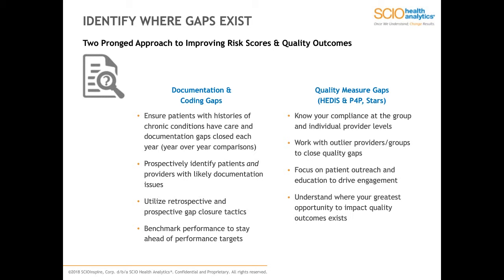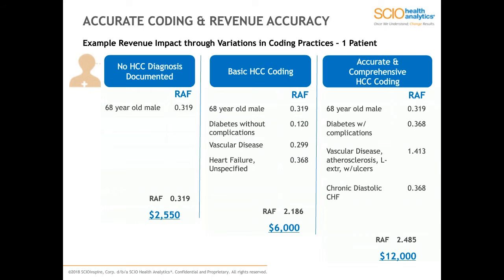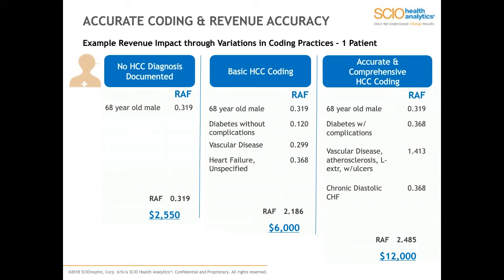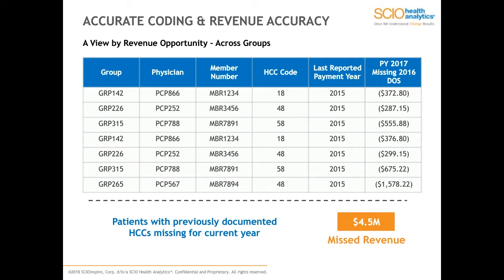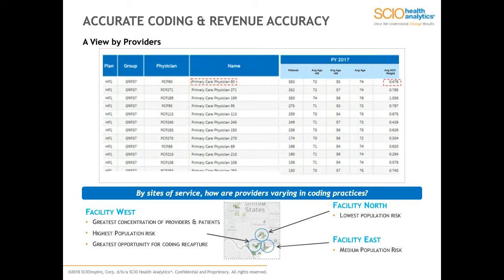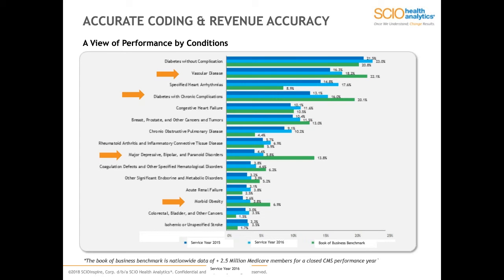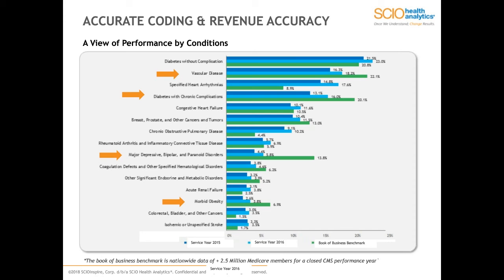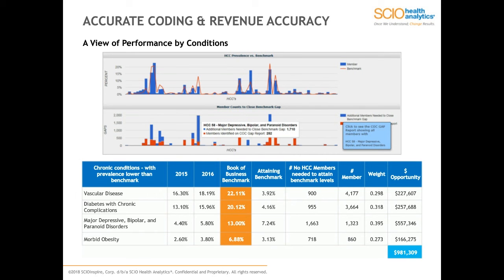3 levers to manage risk based arrangements Identify where gaps exist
Learn how focusing on key areas of your business can drive success with risk-based contracts

Understood how comprehensive risk adjustment strategies can support quality outcomes, cost reductions and optimized revenue

Learnt how Scripps Health Plan's approach to ensuring patient quality is driving accuracy and visibility for expected and actual CMS payments

Understood the importance of managing provider performance and network leakage to risk-bearing organizations